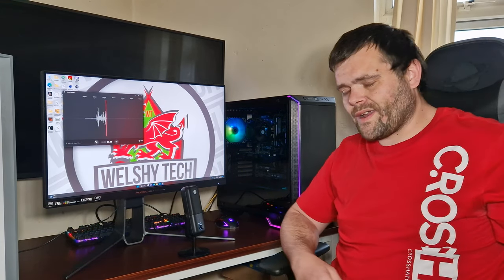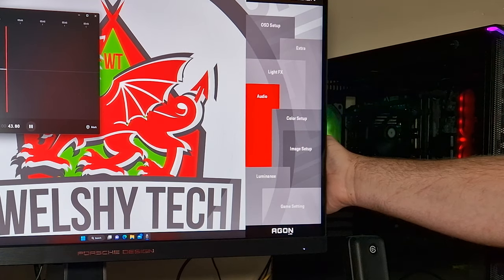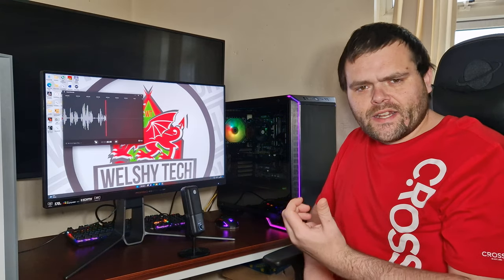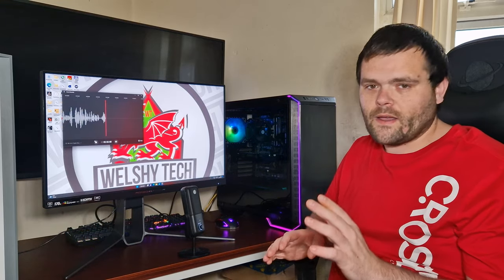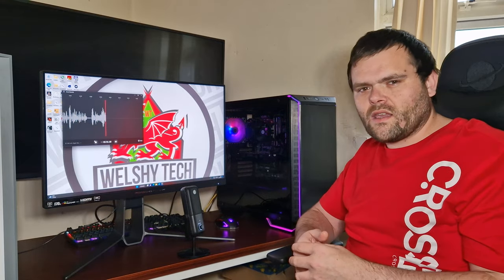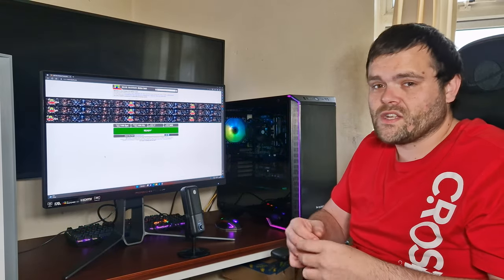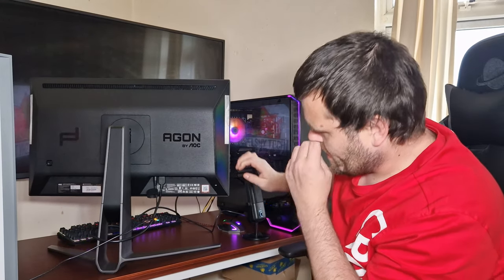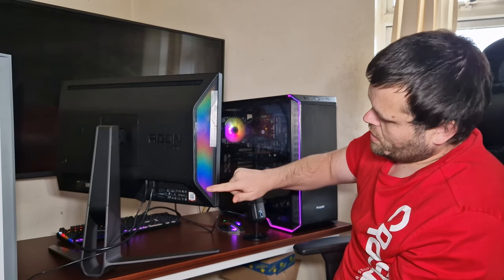Porsche Design AOC Agon Pro PD27S 27 inch 170 HZ Gaming Monitor - Review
Porsche Design AOC Agon Pro PD27S Gaming Monitor Review
its all about Design if you want style and a statement then this Monitor is it
 27 inch
1ms IPS 2560x1440 170 Hz

00:00 Introduction
00:15 interface
01:43 features
02:57 RGB affect
03:25 Overall Design and should you buy
03:51 Frame Rate Test using UFO
04:55 i played alot of games
05:16 is it Worth you buying